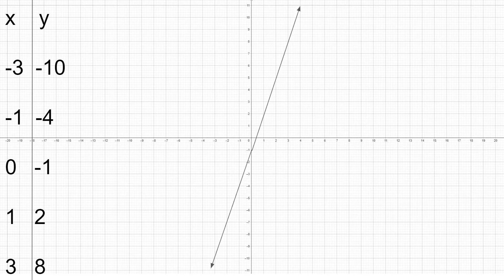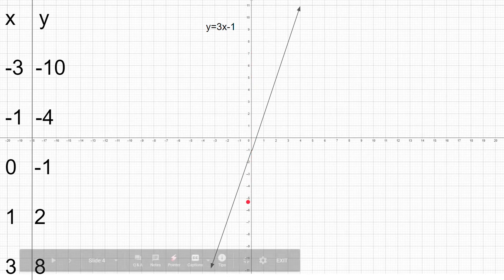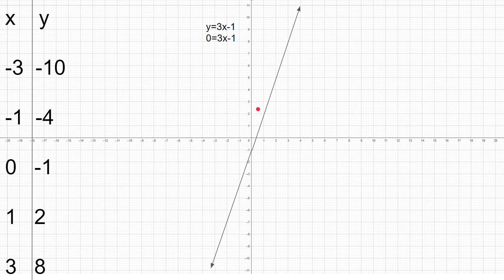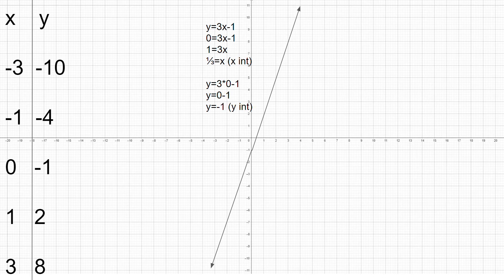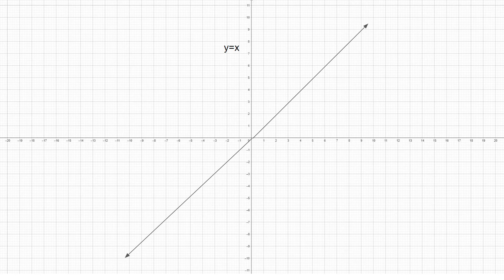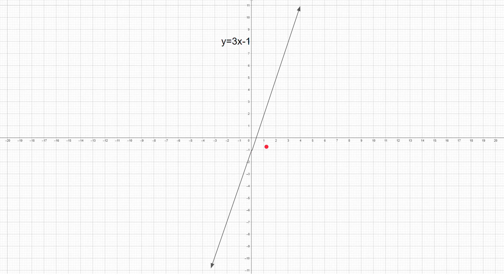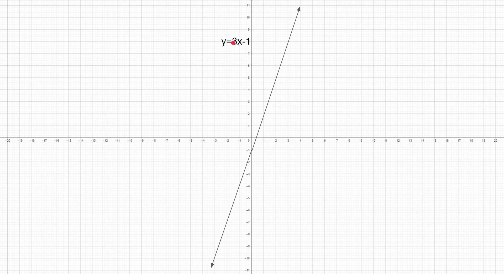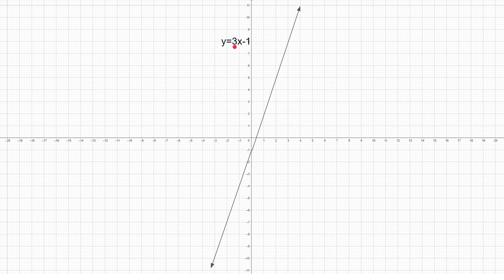Graphing y=3x-1 (Graphing equations part six)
In this video, I will graph y=3x-1 and also talk about x and y intercepts.